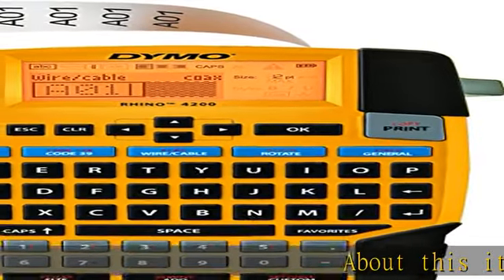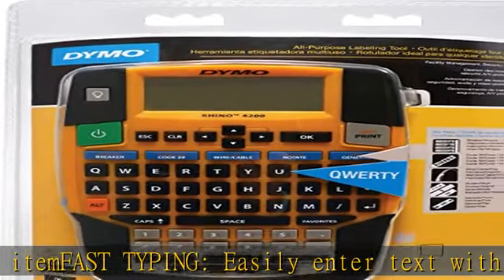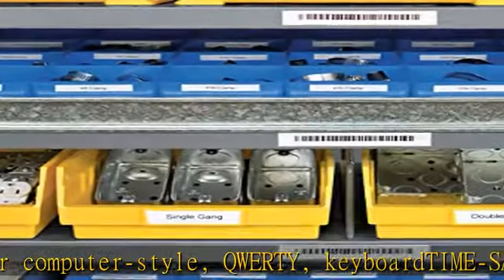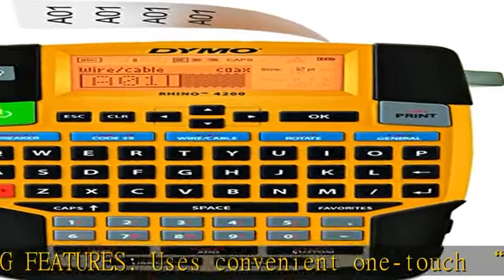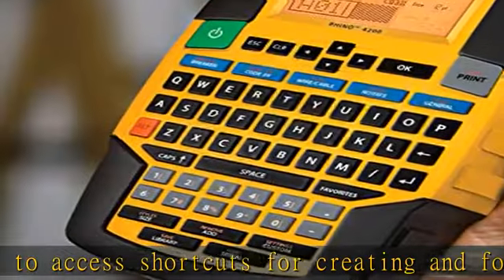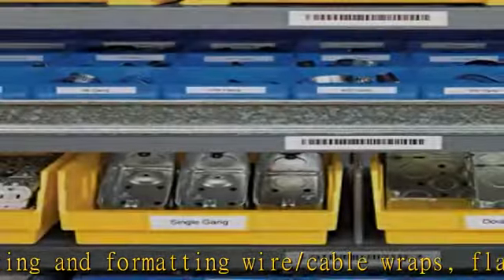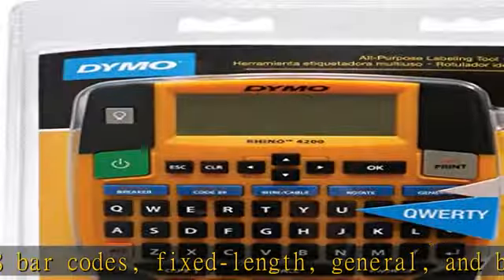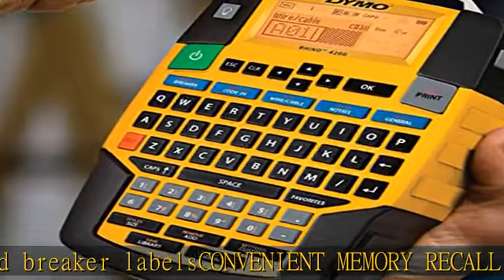DYMO Rhino 4200 Label Maker (1801611)